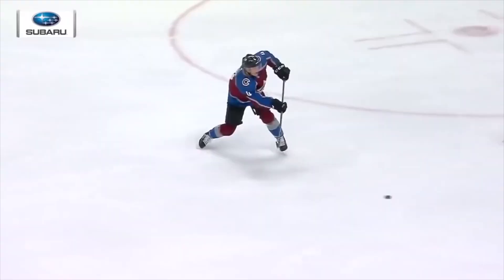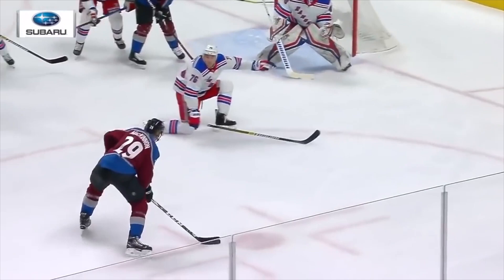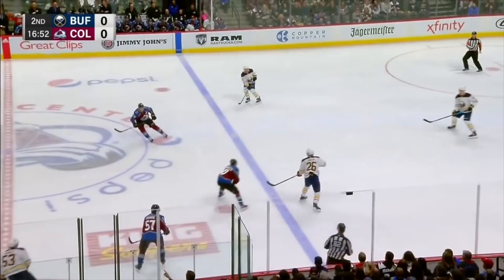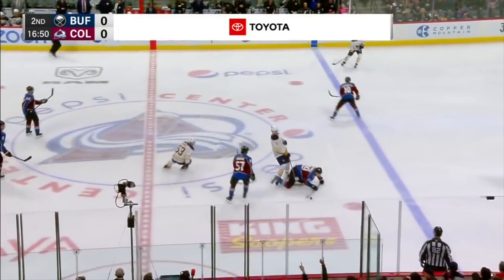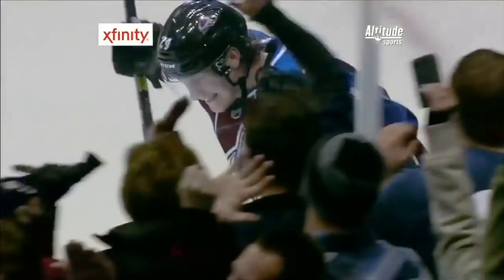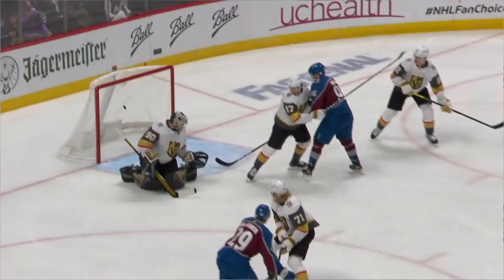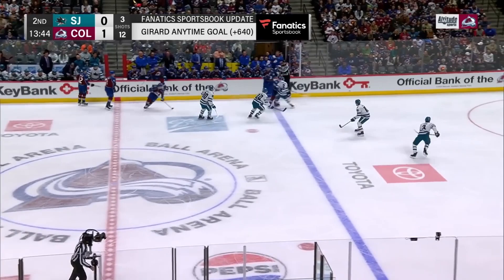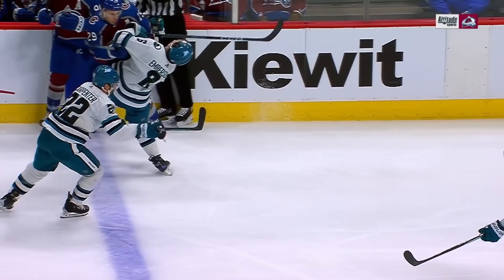Nathan MacKinnon | The Dogg Highlights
Nate Dogg's career highlights so far.